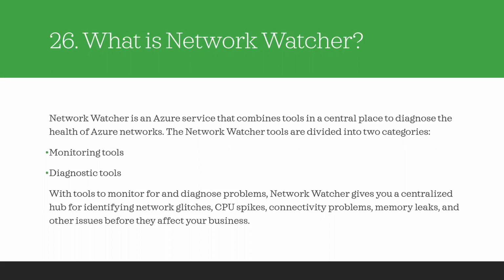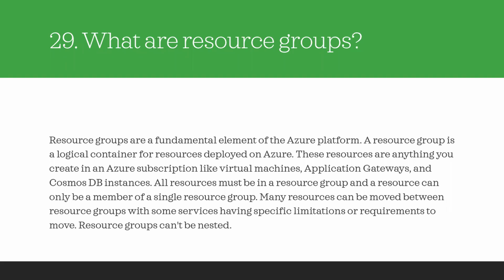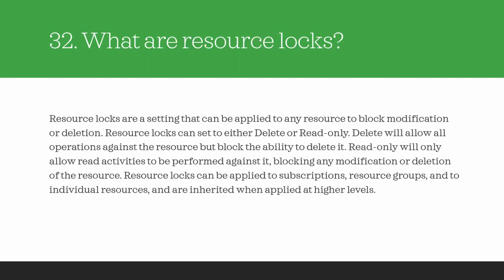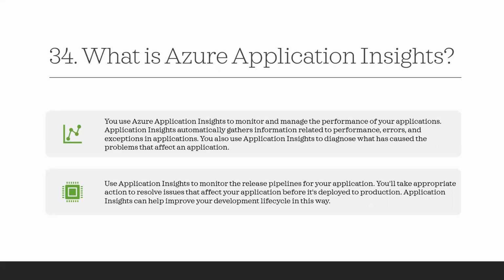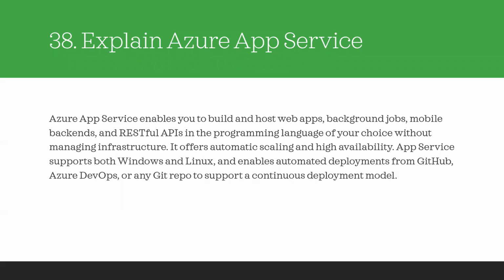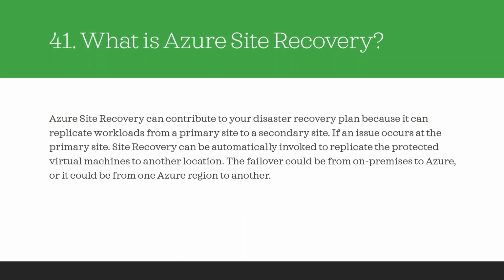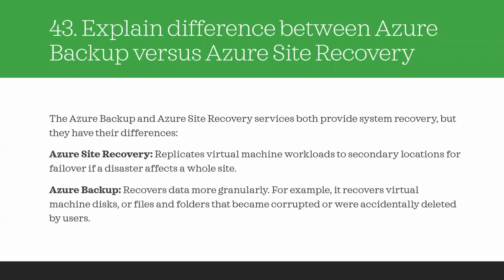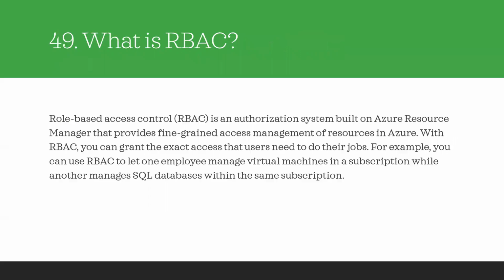TOP 50 Azure Interview Questions| Cloud Engineer| Azure Admin| Architect